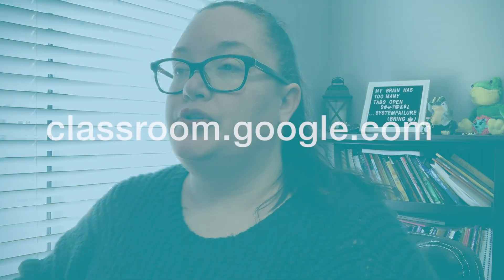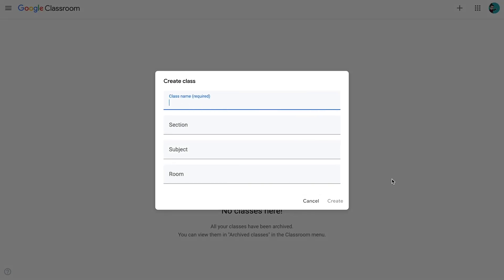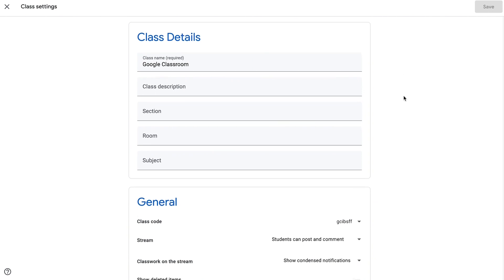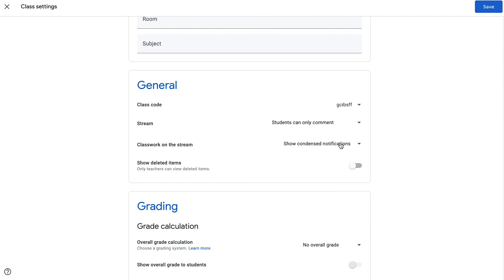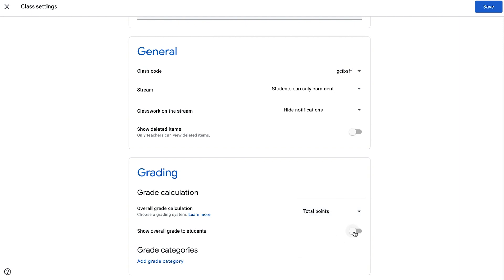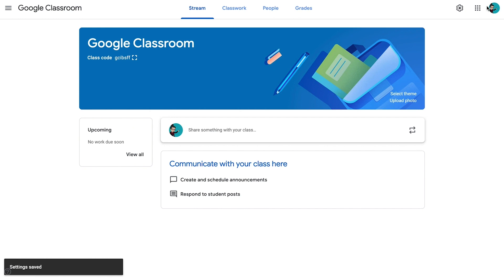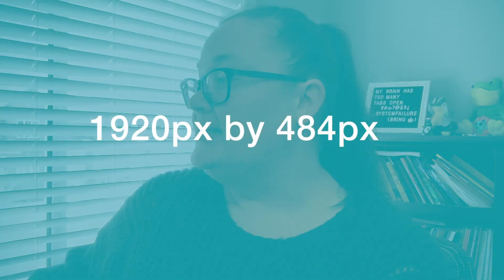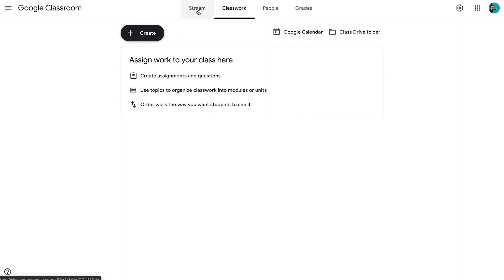How To Create A Class In Google Classroom Tutorial 2020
HOW TO USE GOOGLE CLASSROOM 2020 CREATE A CLASS// Today's video tutorial will show you how to use Google Classroom for 2020. Google Classroom for Teachers is a fantastic way to help with remote or online learning. I demonstrate how to access Google Classroom and create your very first class. I also cover what settings to use to maximize efficiency and flow. Finally, I demonstrate how you can change your Google Classroom banner to adjust the theme and colours used.

⏱Timestamps ⏱

0:00 - Create A New Google Classroom Intro
1:42 - Getting Logged Into Google Classroom
2:14 - Creating Your First Class
5:09 - General Google Classroom Settings
8:49 -  Setting Up Your Grading Settings
11:12 - Changing Your Google Classroom Theme
13:30 - Custom Google Classroom Banner
15:07 - Wrap Up